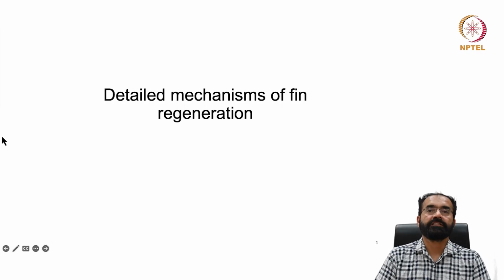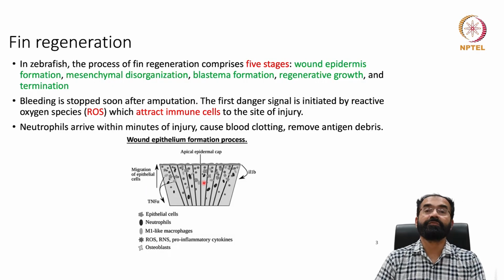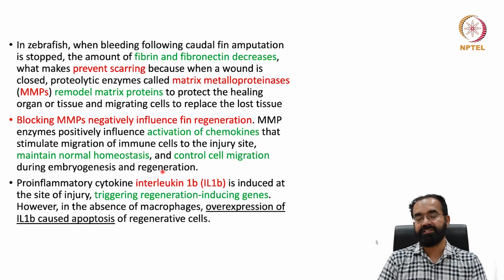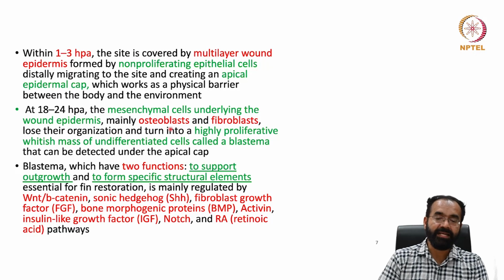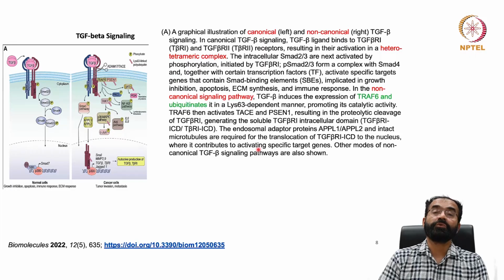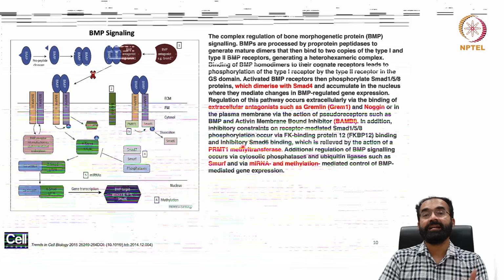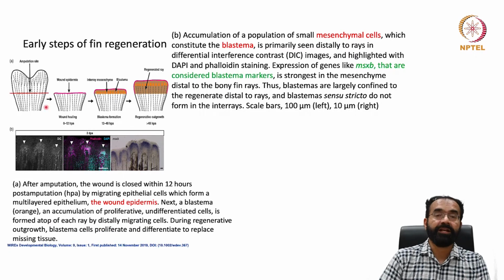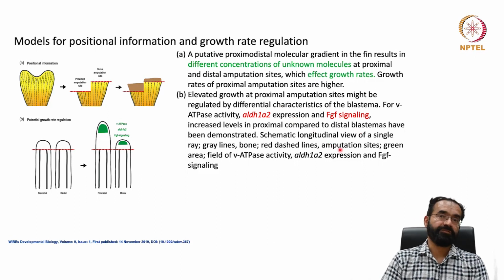W6L27_Detailed mechanisms of fin regeneration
Epimorphic regeneration of the fin. Proinflammatory cytokines in fin regeneration. TGF beta and BMP signalling during fin regeneration